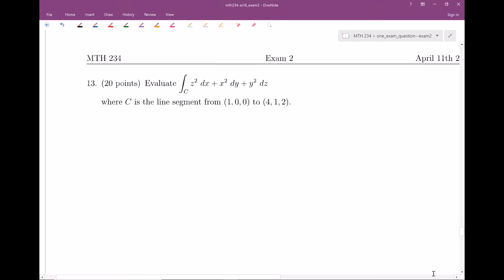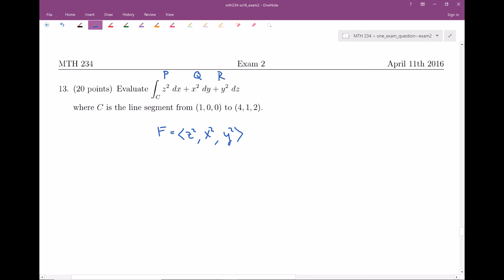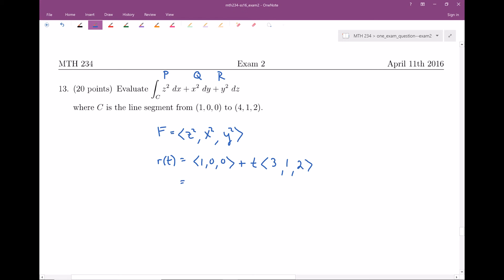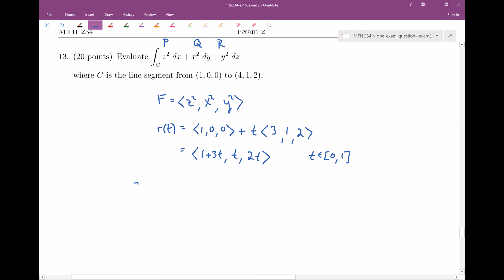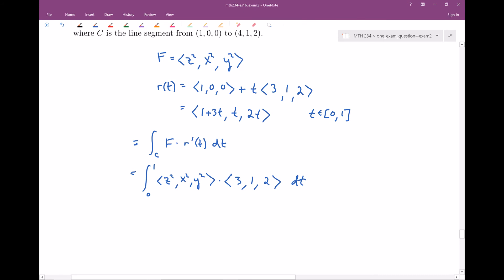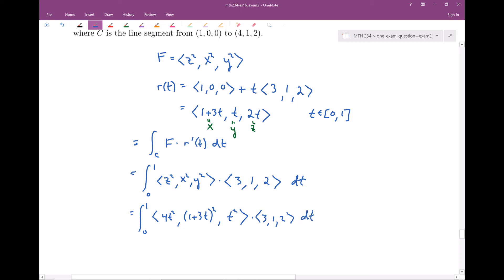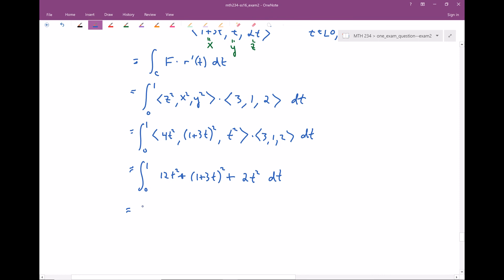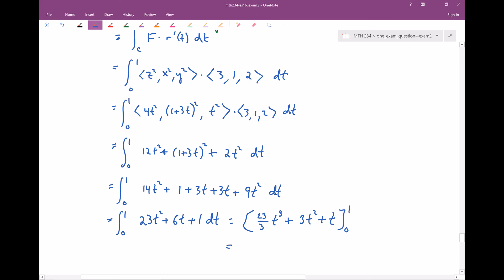16.2 -- MTH234 -- One Exam Question